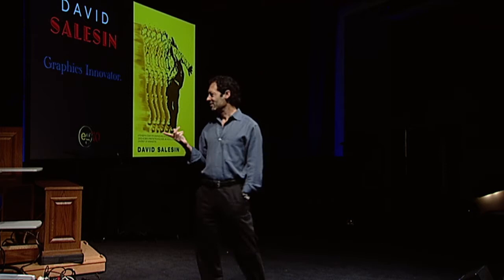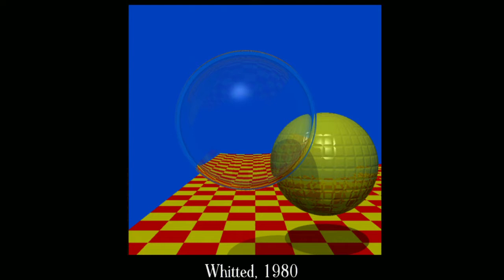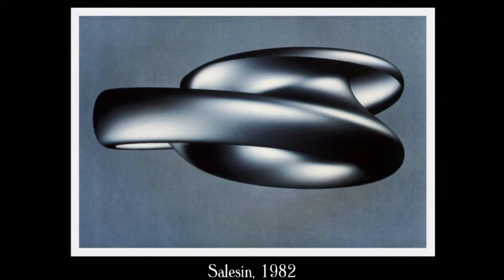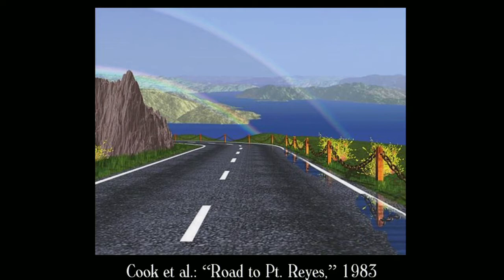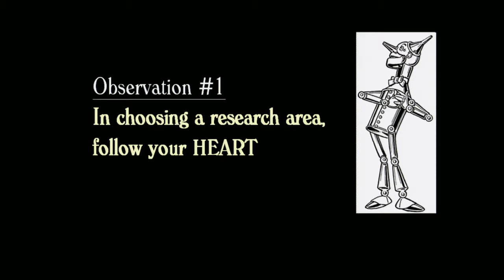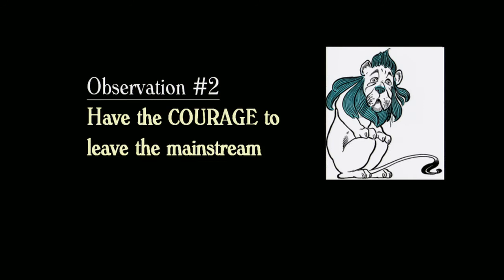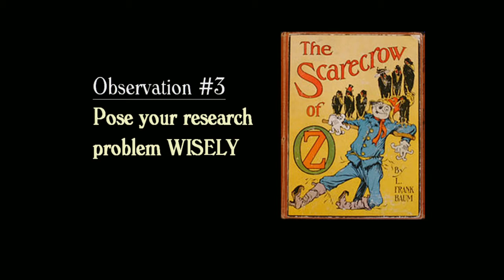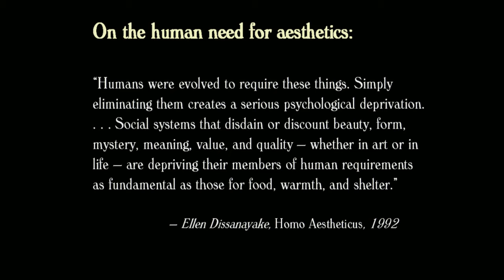EG4 David Salesin, computer graphic pioneer (10-73)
Presenting the most artful computer scientist in the world: nobody we know has a richer, healthier and more wonderful appetite for aesthetics in the world of computer graphics.  David Salesin runs research for Adobe.  At EG4 (2010) in Monterey.